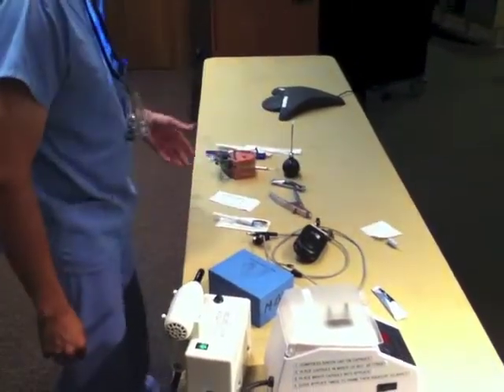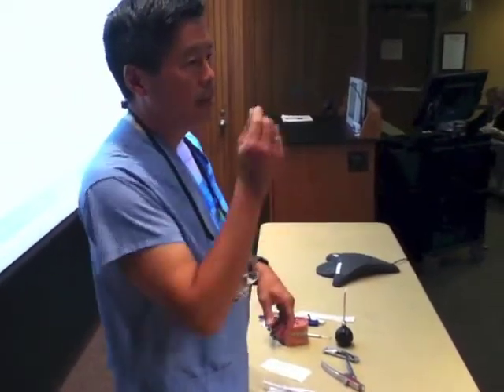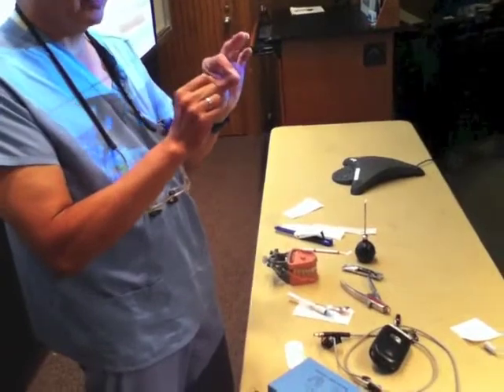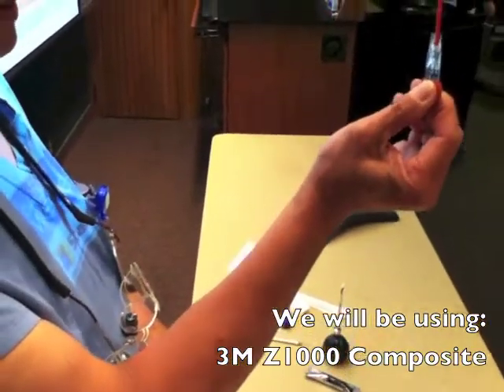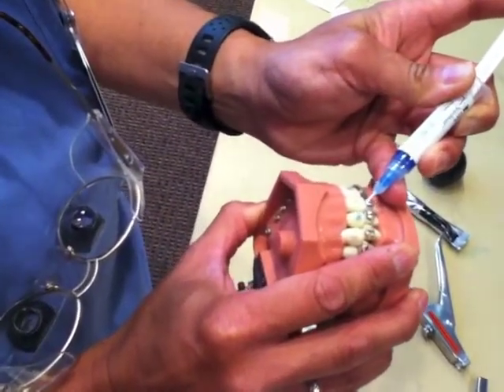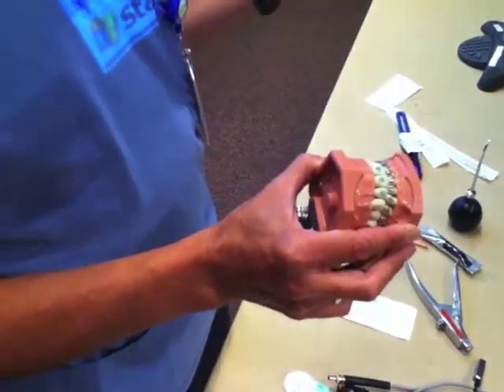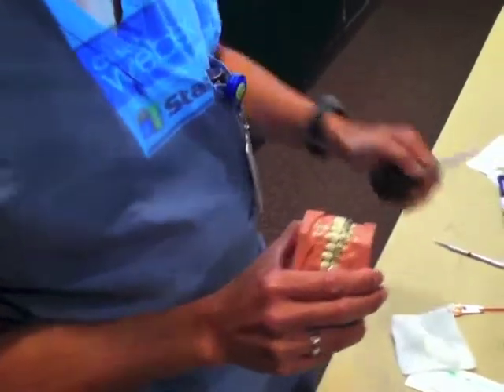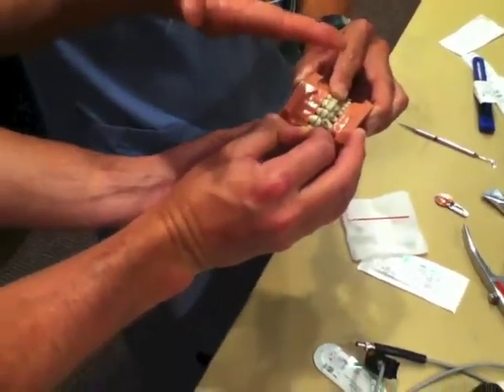Subluxed Tooth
A demonstration using equipment available at Regions Hospital